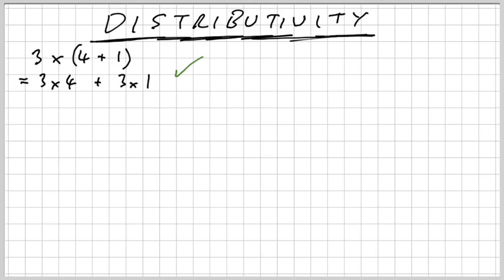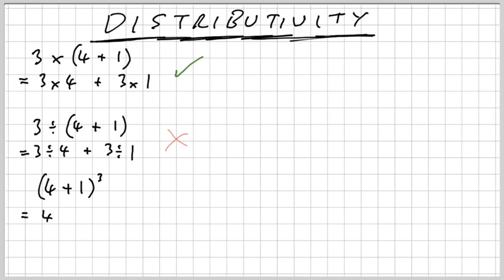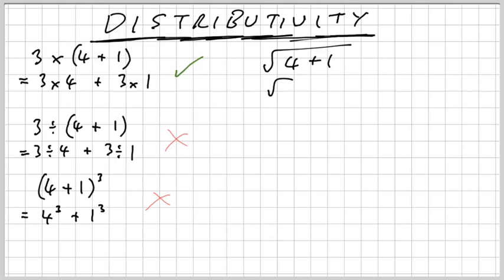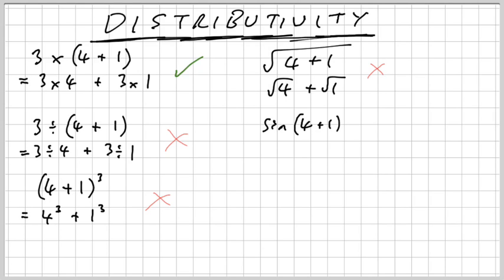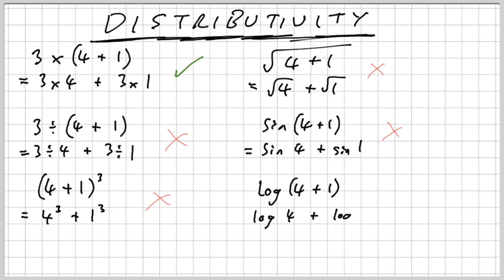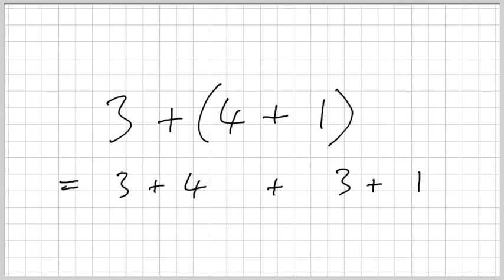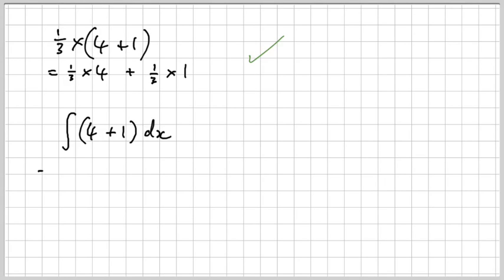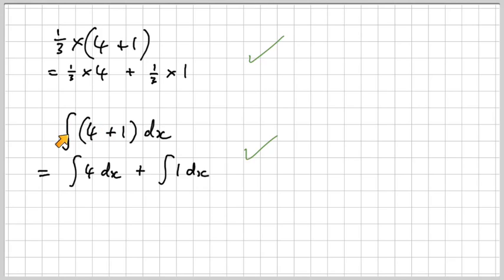Multiplication is the ONLY operation that Distributes over Addition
Doceri